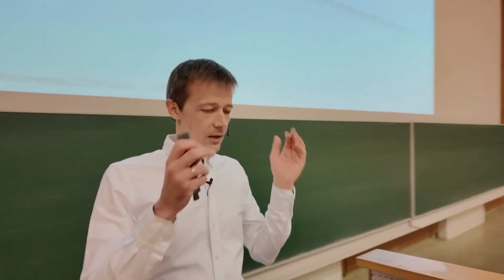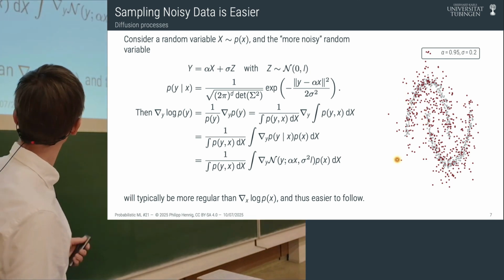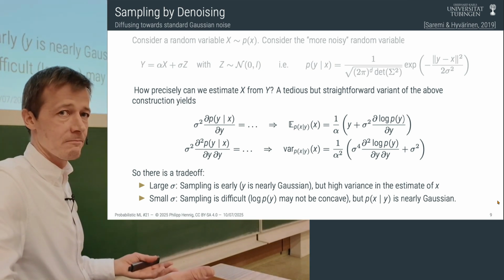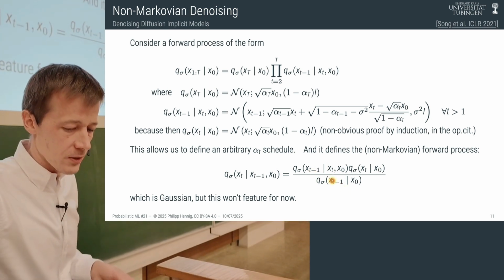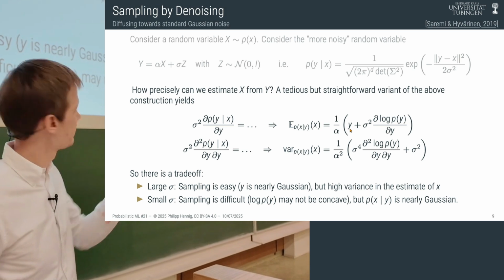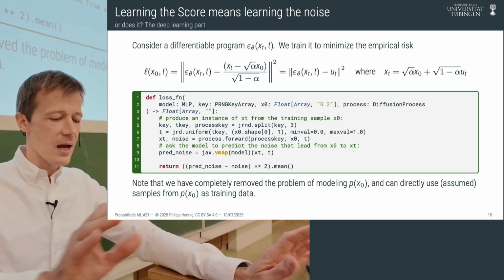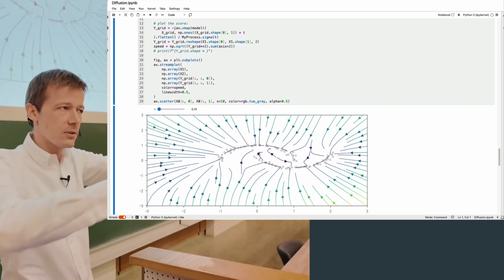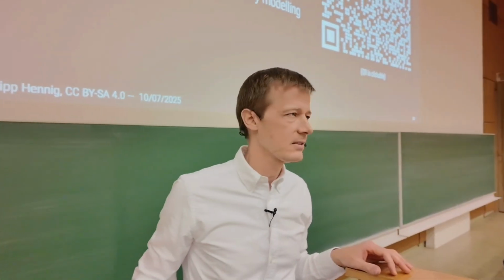Probabilistic ML - 21 - Diffusion Models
Contents include a compact introduction and example for diffusion modelling.